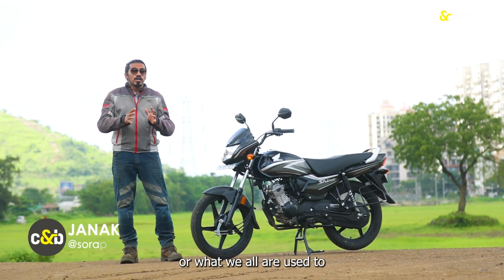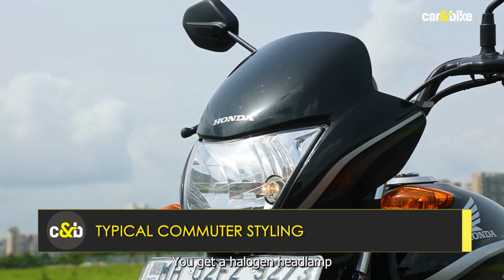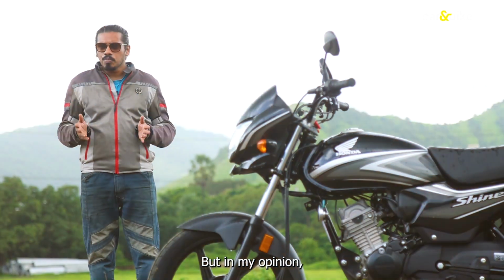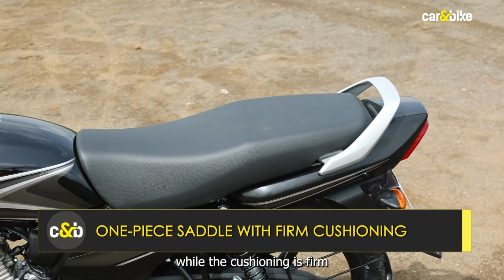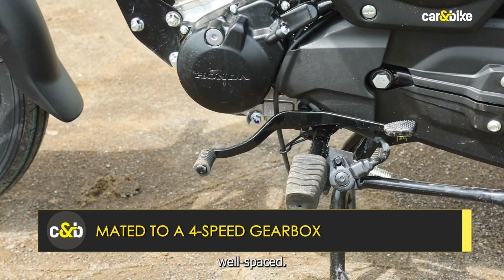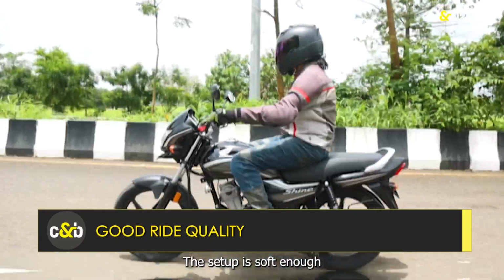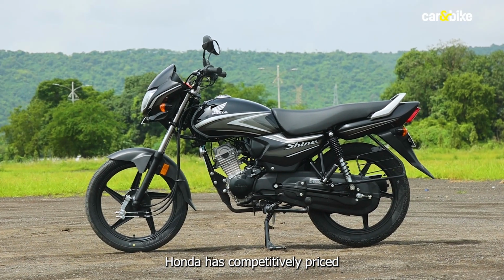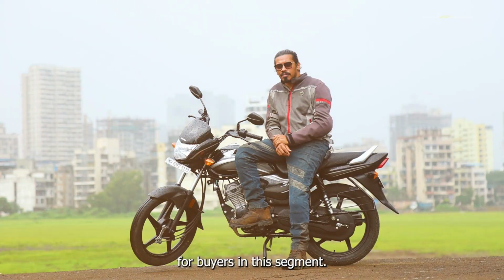Honda Shine 100: How good is Honda's 100 cc commuter in the real world?|Road Test|Review|carandbike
Not too long back, we rode Honda's first 100cc commuter, the Shine 100, where we spent some time with it. This time around, we have spent more time with the motorcycle, putting it through the paces in the real world through traffic and different road conditions and also done fuel runs to check it milleage. So, how good is the Honda Shine 100 then? We'll let you know in this road test review.